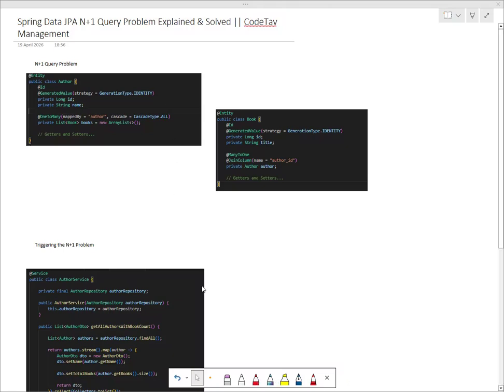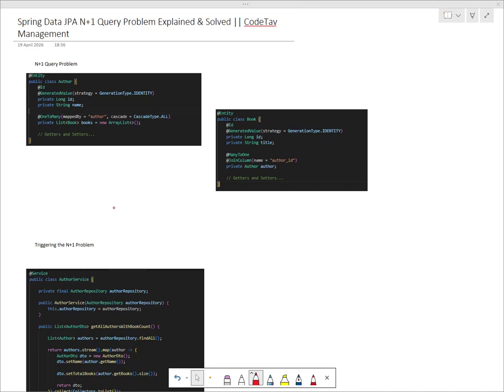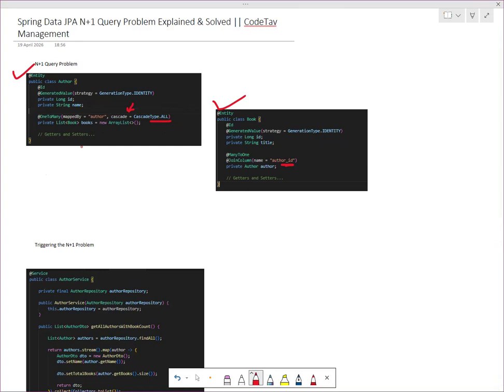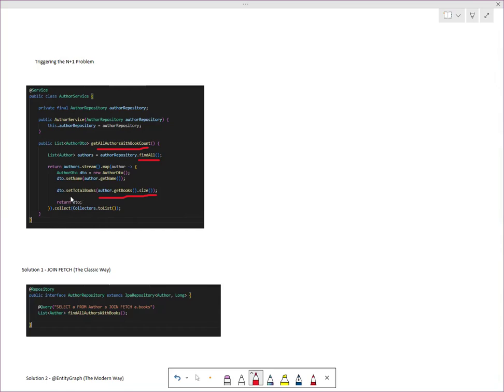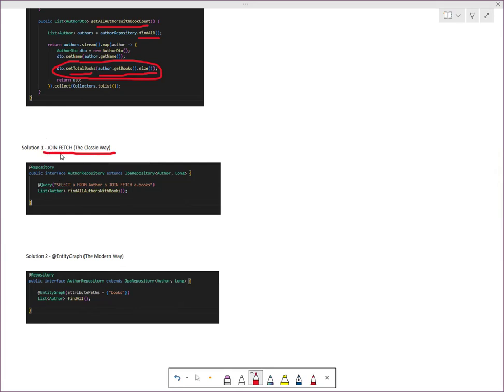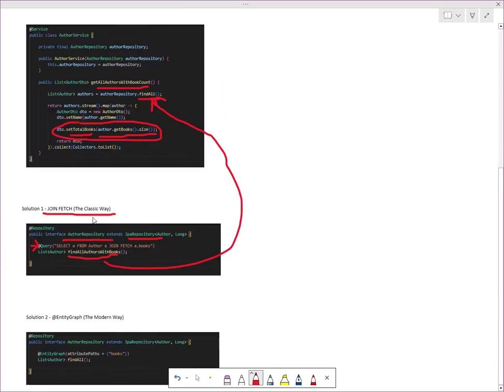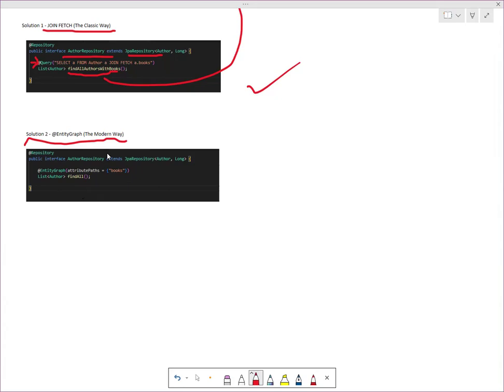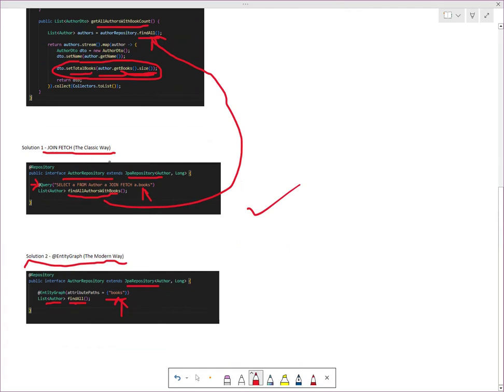Spring Data JPA N+1 Query Problem Explained & Solved || CodeTav Management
Is your Spring Boot API running incredibly slow? Check your console logs! If you see dozens of Hibernate SELECT statements executing for a single request, you are suffering from the N+1 Query Problem.

In this advanced Spring Data JPA tutorial, we are crushing the N+1 bug. This is one of the most common performance killers in backend architecture and a highly requested Java interview question. We will break down exactly how lazy loading triggers this issue using a classic One-To-Many relationship, and then write the code to solve it using two professional strategies: JPQL JOIN FETCH and the modern @EntityGraph annotation.

What you will learn in this video:

What the N+1 Query Problem actually is

How JPA Lazy Loading accidentally triggers massive database spam

How to write a custom JOIN FETCH query to optimize data retrieval

How to use Spring Boot's @EntityGraph for clean, declarative fetching

How to dramatically improve the response time of your REST APIs

⏱️ Timestamps:
0:00 - The Silent API Performance Killer
1:15 - Setting up the Trap (OneToMany & Lazy Loading)
3:30 - Triggering the N+1 Problem in the Service Layer
6:00 - Checking the Hibernate Console Logs
7:30 - Solution 1: Writing a JOIN FETCH Query
10:00 - Solution 2: Using the @EntityGraph Annotation